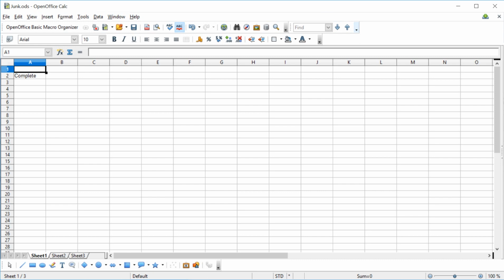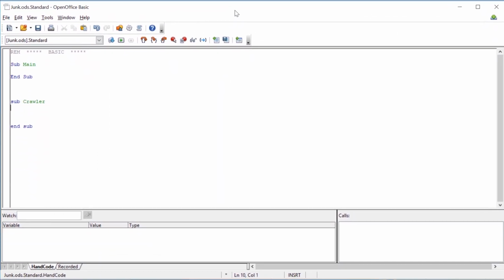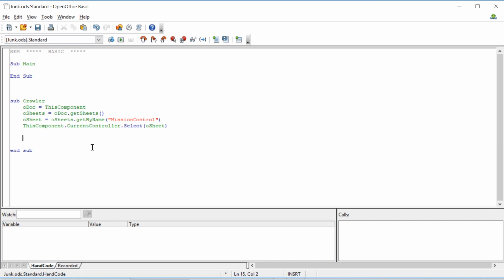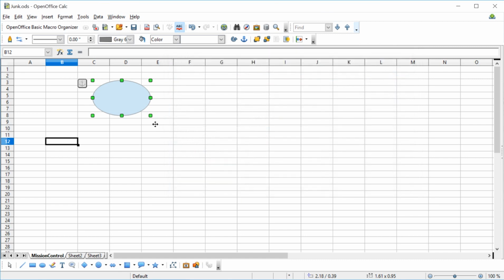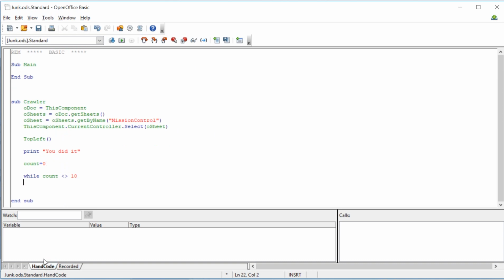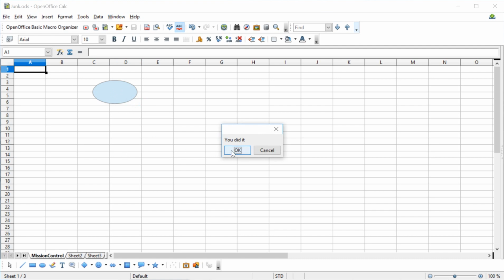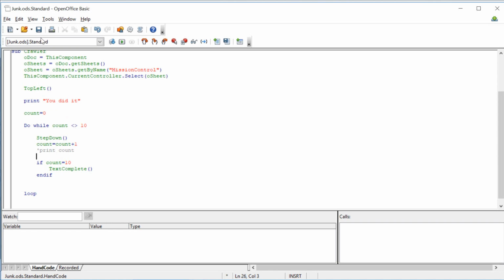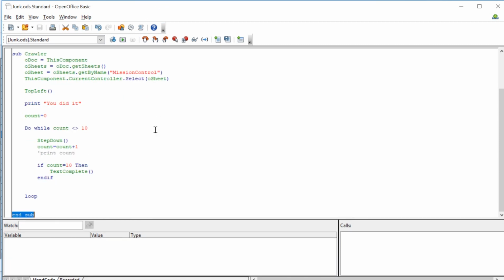Macro104 Your First Handwritten code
This continuation from Macro103 is meant to let you follow along creating a simple piece of code that jumps from one sheet to another, goes to various cells and then enters some text. It also shows you how to make a very simple Do While loop.